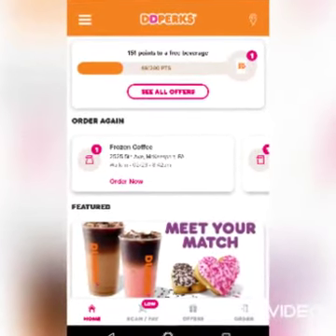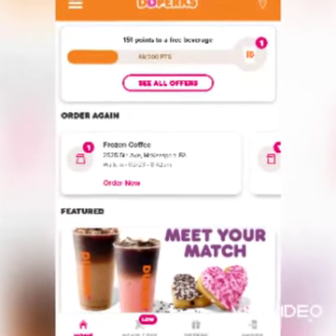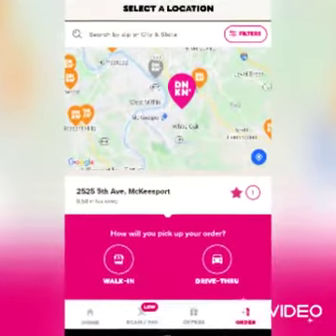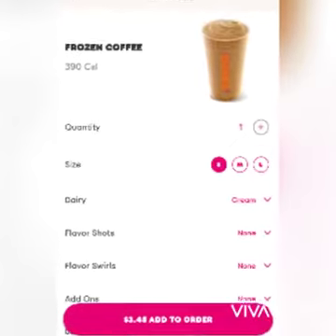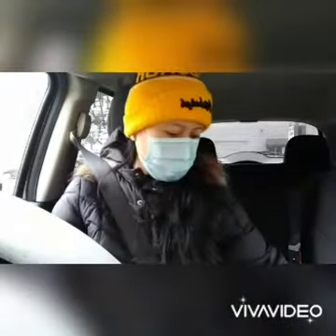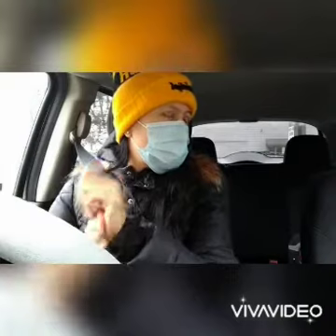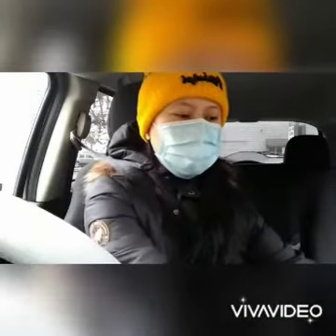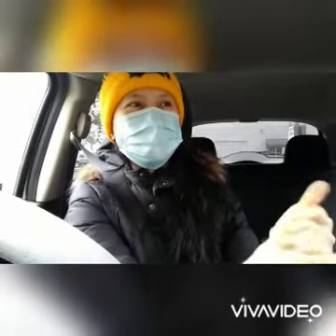How To Order Dunkin Donut Through Their App!!!